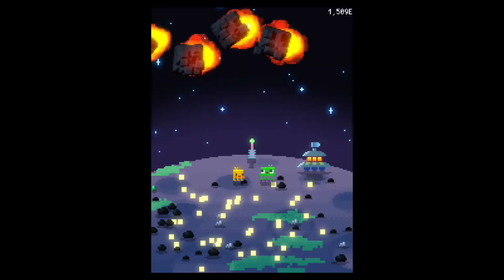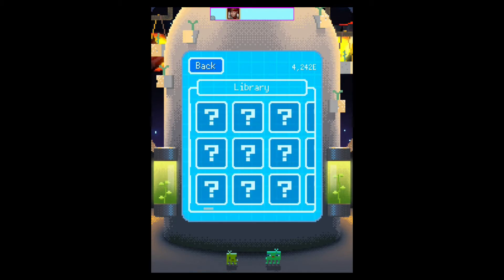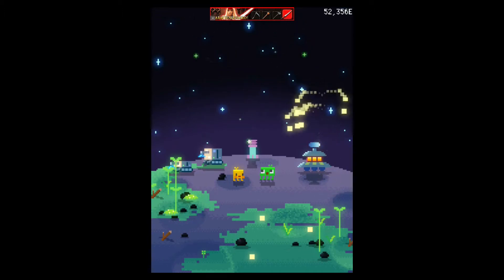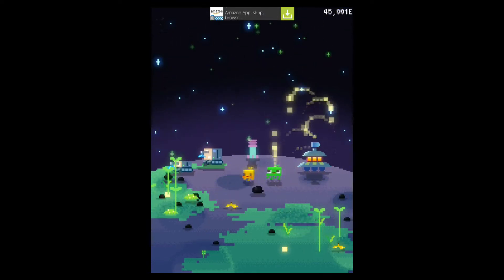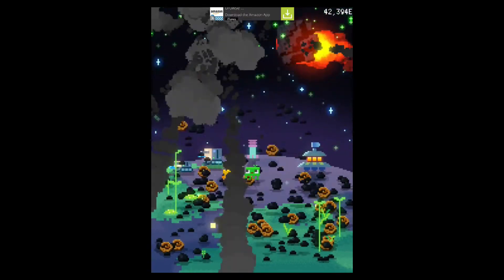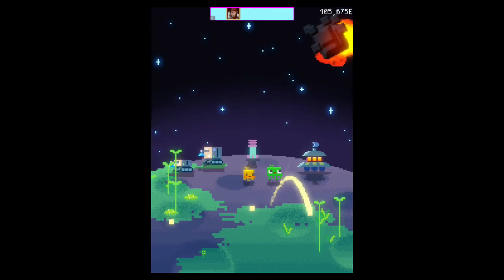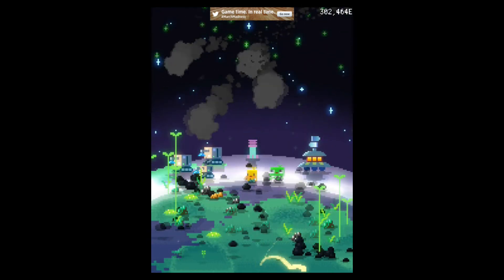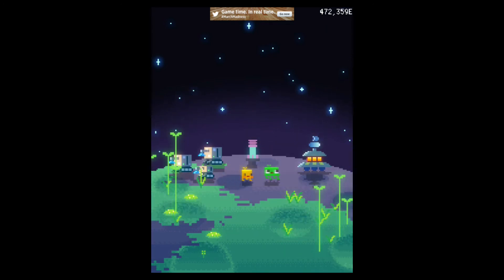Green The Planet: "App Reveiw" (iOS iPhone/iPad)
ame Description:
You have landed on a desolate wasteland of a planet.
Your mission: to resurrect the planet's greenery.

KB OUT!